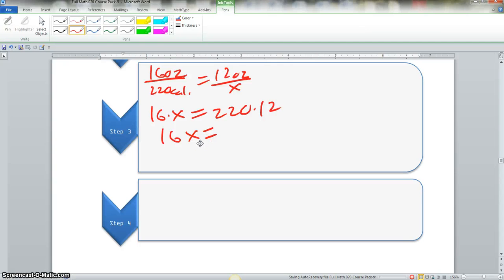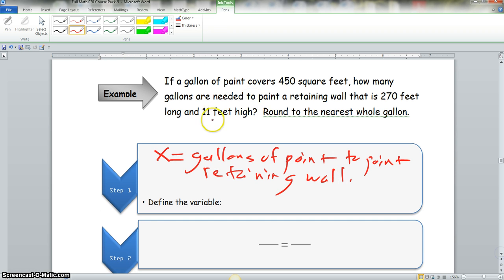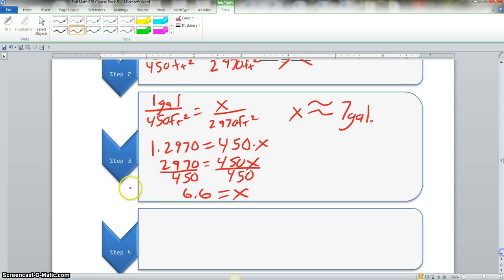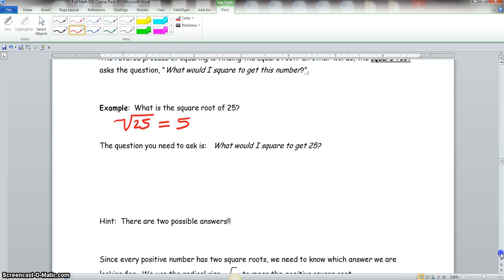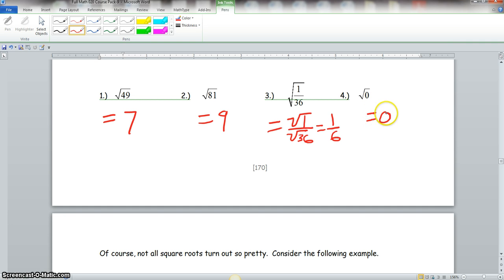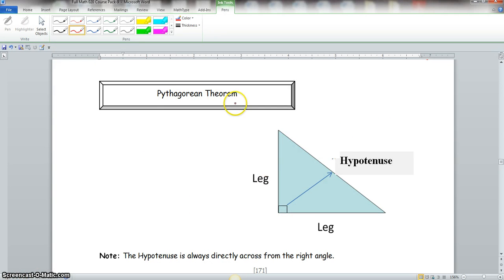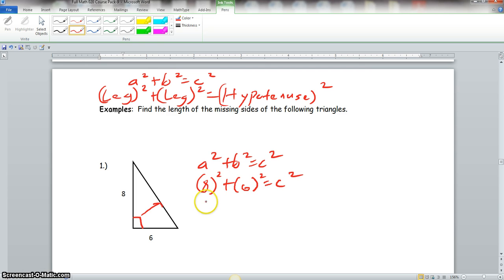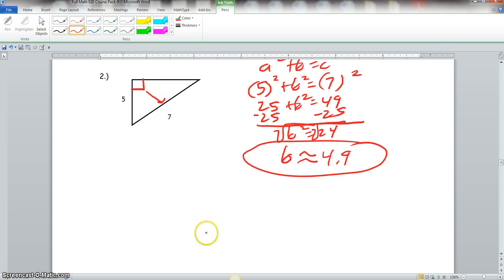MAT 020 Sections 62-6.4 Video 2